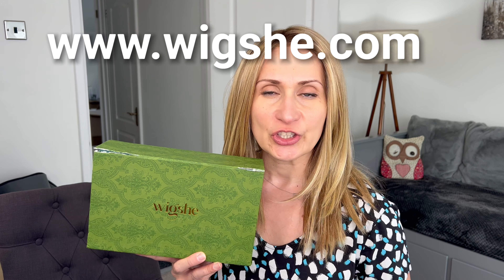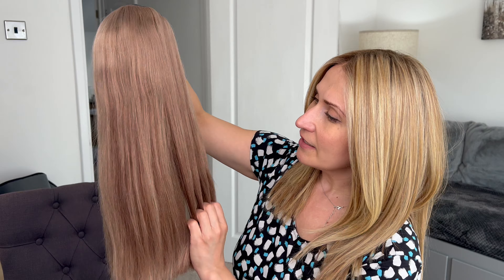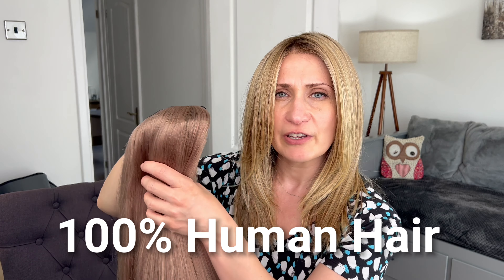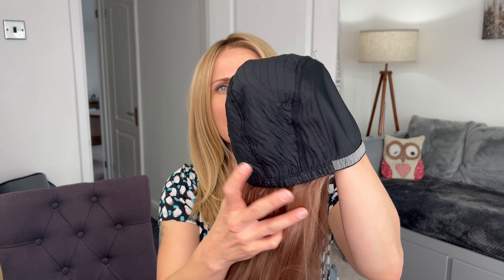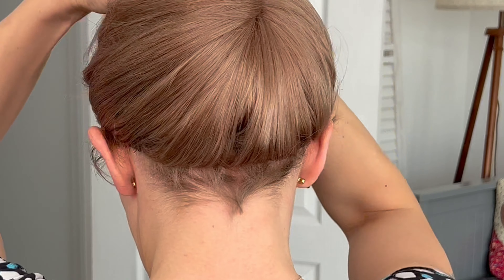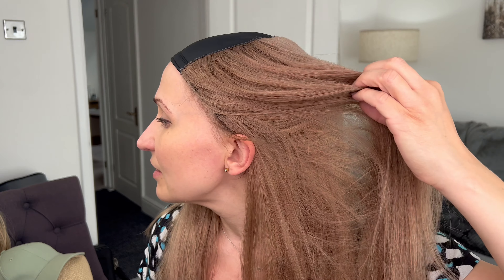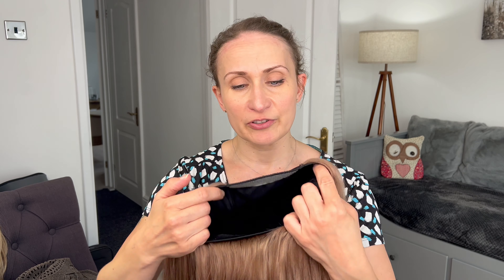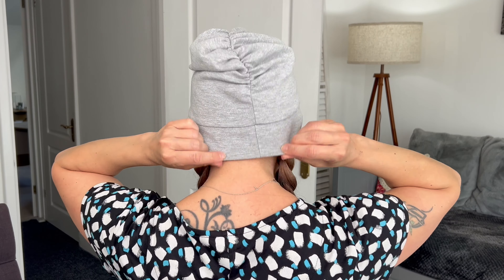Hat Fall Wig by WIGSHE.COM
Hi guys!
Here’s my review of custom made Straight Human Hair Hatfall Wig from WIGSHE.COM.

This Hat-fall hair piece is a great alternative to wearing a full wig especially during hot summers days!
Paired with a hat or head scarf it keeps you cool whilst looking fabulous!

My custom made HAT-FALL has the following features:
- small cap size
- 150% density of human hair
- 18” long
- budget friendly at $423 (Sep 2023)
- colour: light strawberry brown

My head measurements are:
Neck - 4"
Face - 9"